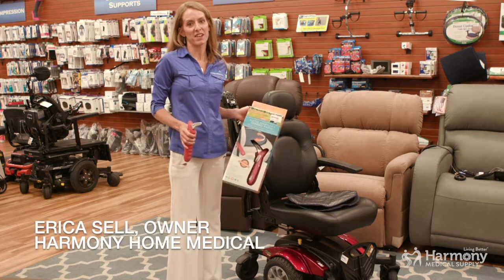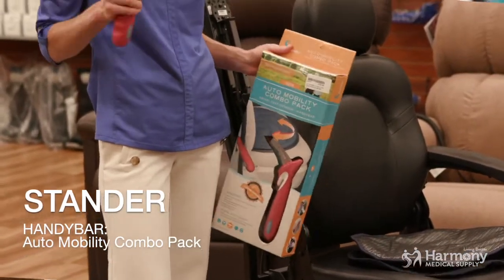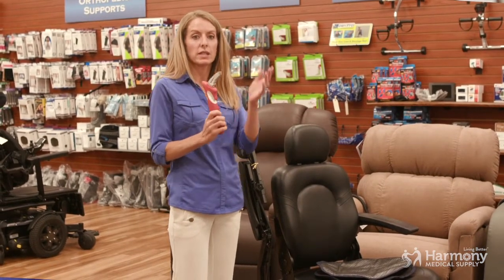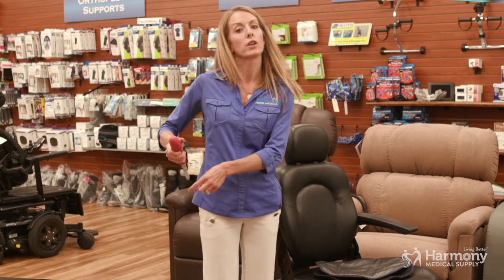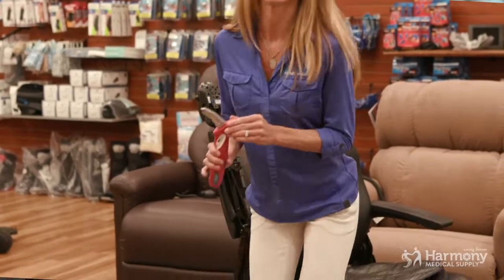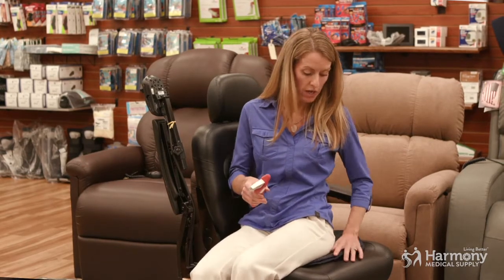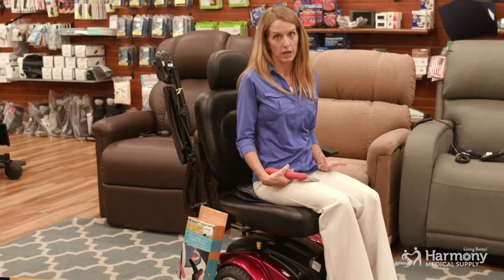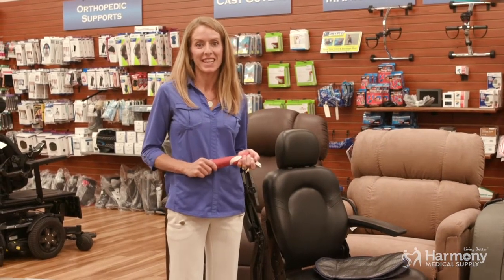The Handybar- Making getting out of the car easier!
Learn about the best products to help you get in and out of your car safely with the Stander Auto Mobility Combo Pack with the Handybar and Swivel Chair. Car transfers are tough and this handy product can help you get in and out of vehicle easier and safer!